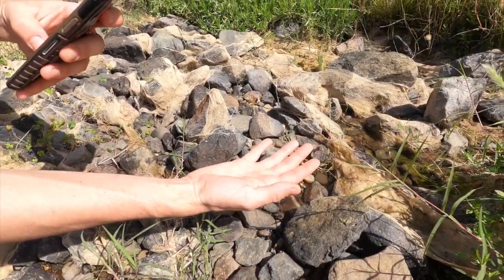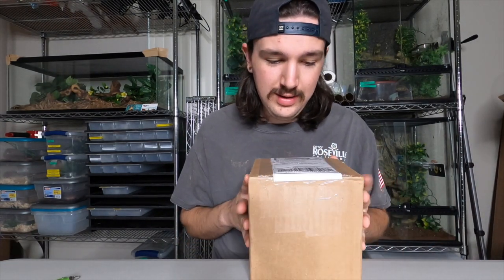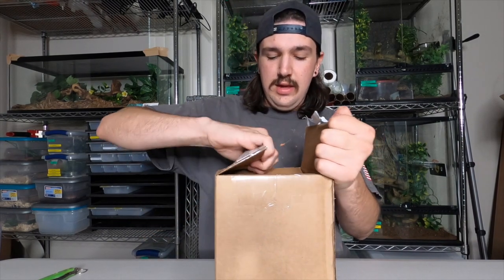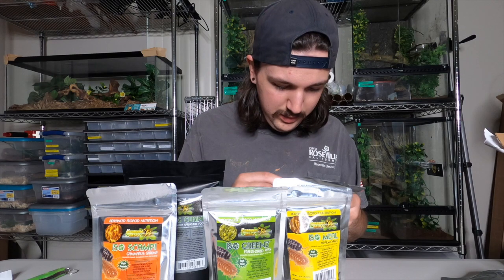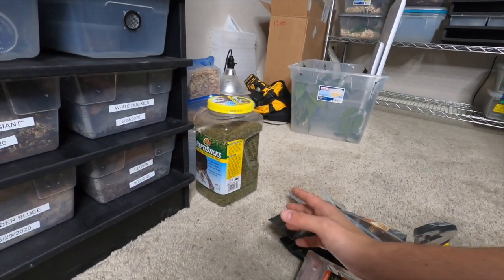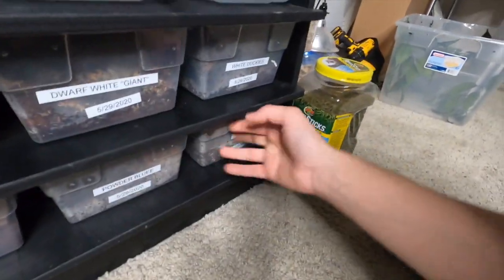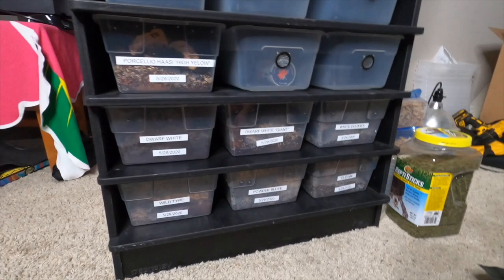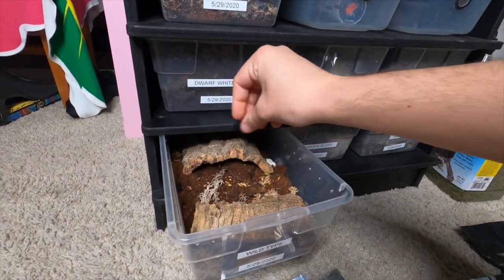Trying New Isopod Foods! (HERPING)